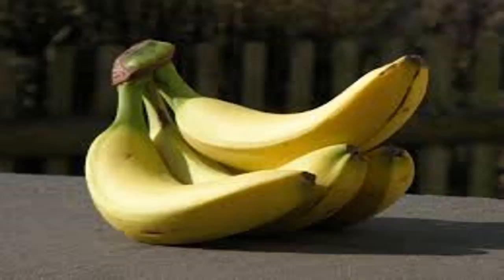Natural way to sleep better || New Life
Natural way to sleep better || New Life brings health information and tips for people looking natural ways to prevent, treat and heal ailments